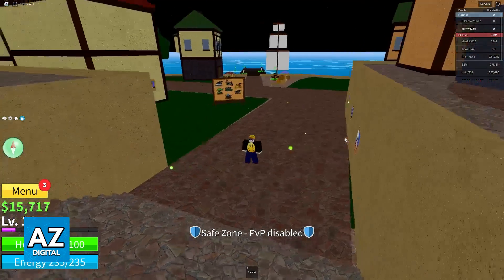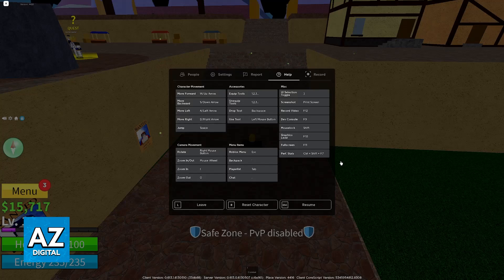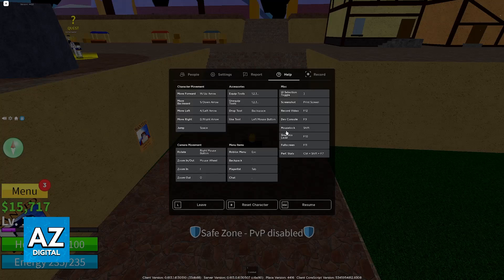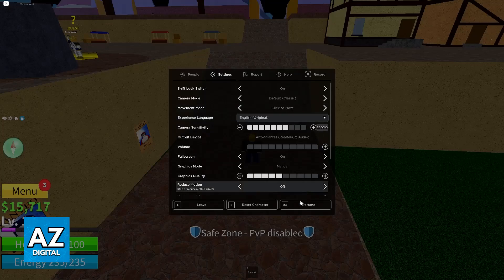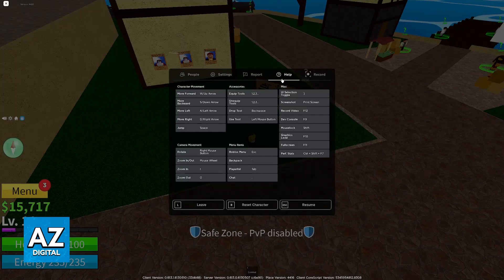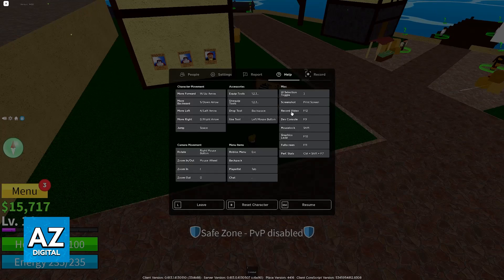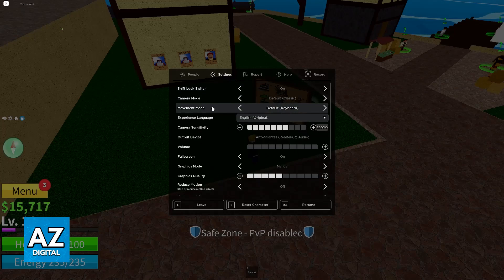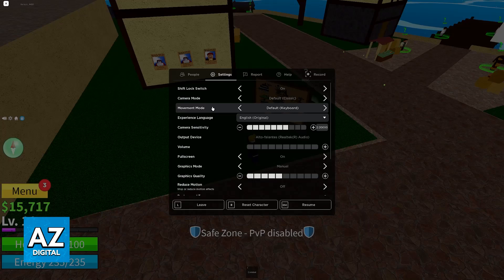How To Change Roblox Keyboard Controls? (2025)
In this video I will clear your doubts about how to change roblox keyboard controls, and whether or not it is possible to do this.